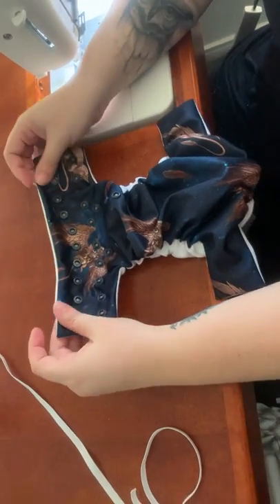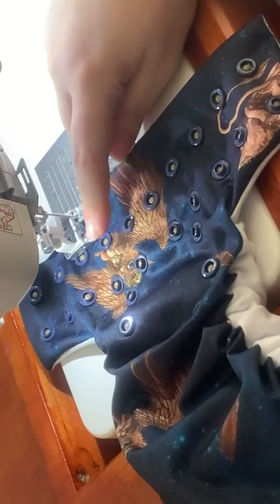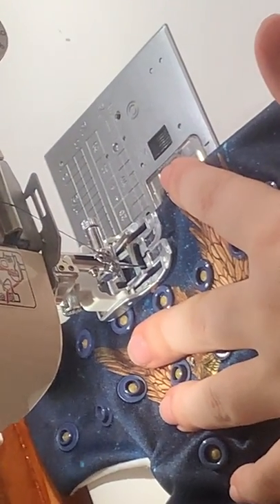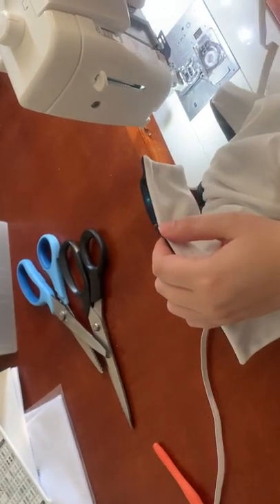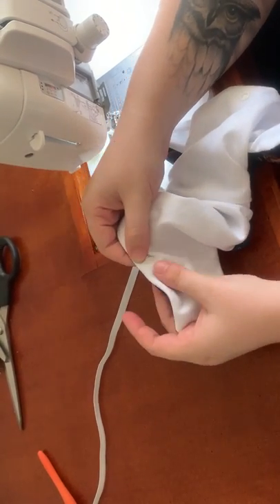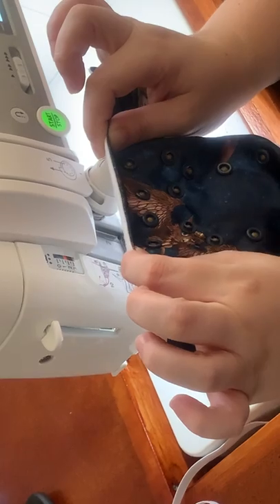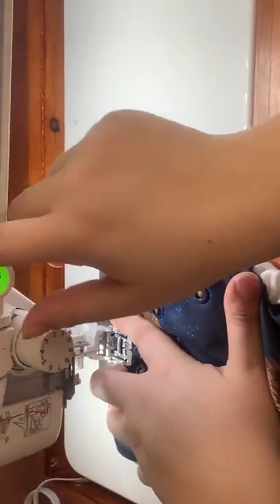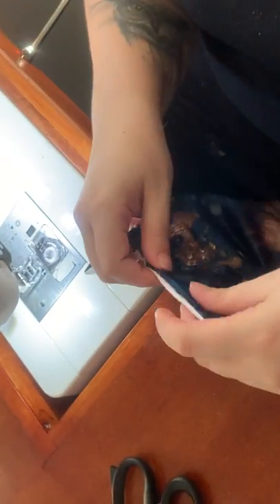Cloth Nappy DIY (Video 6 of 7)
Hi All,

This is video 6 out of 7 in this mini series on How to Make Cloth Nappies. If you need help you can shoot me a message on Facebook or Instagram @CheekyLittleBums (links below). The pattern featured here is the Happy Hippos Newborn pattern and is a great newborn pattern it can be purchased of Etsy by searching HappyHipposPatterns.

I am located in Australia so all these materials were purchased from Aussie small businesses such as:

Greenbeans
Snaps Australia
Fabric ranges (but there are a lot of places to buy PUL here!)

Materials:
Commercially purchased pattern (or one you have created)
PUL
Suedecloth
Kam snaps
Elastic (I am using 8mm braided elastic)
Polyester thread (plain white for inner and matching colour to your chosen fabric)

Equipment:
Snap press
Sewing Machine
Clips

Happy sewing lovelies!
Xx
Claire